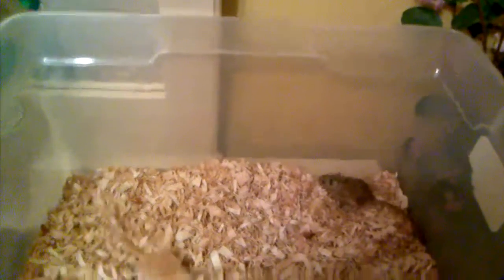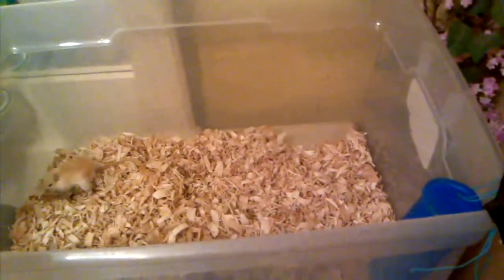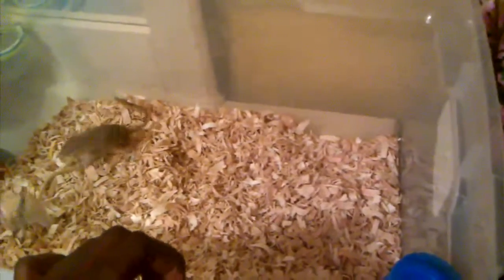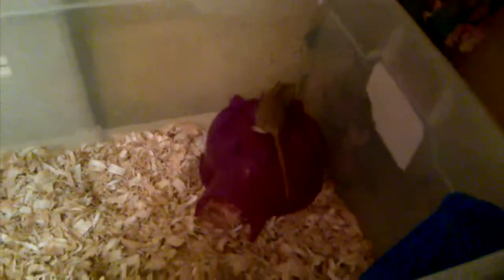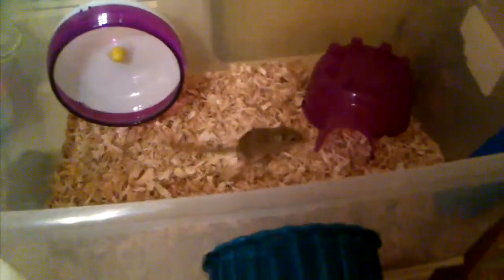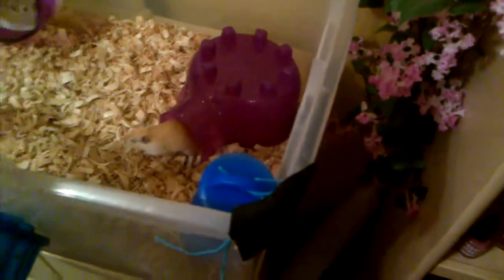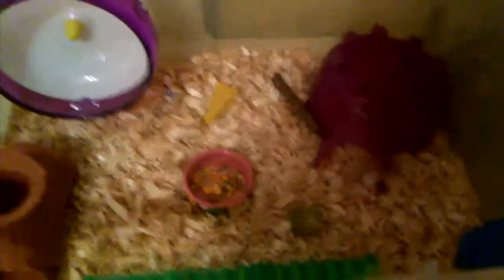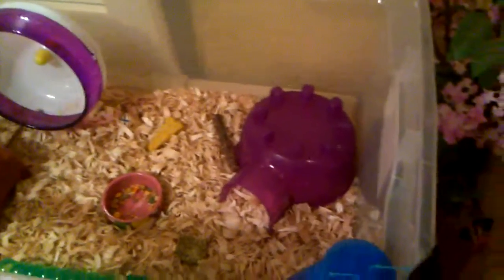how to set up a gerbil home/ habitat